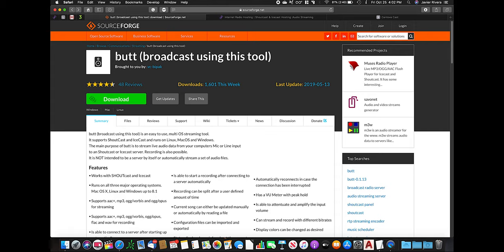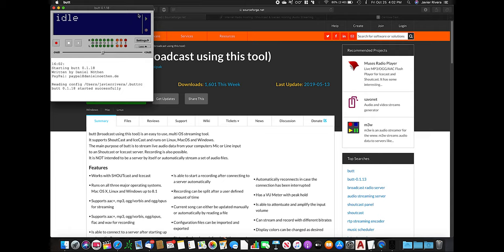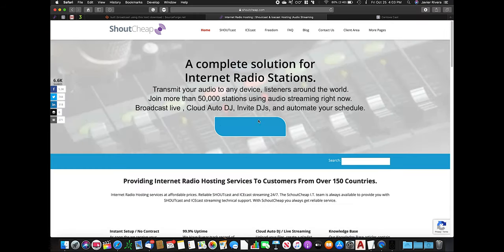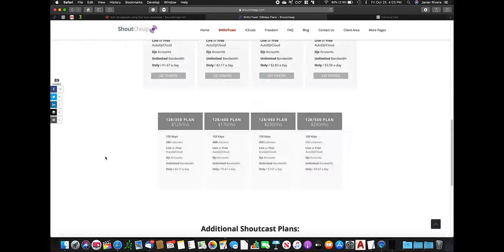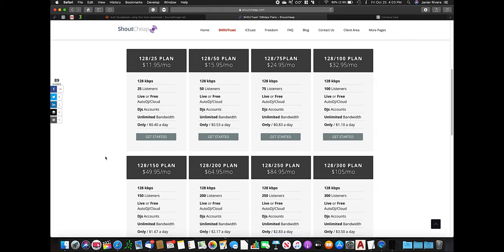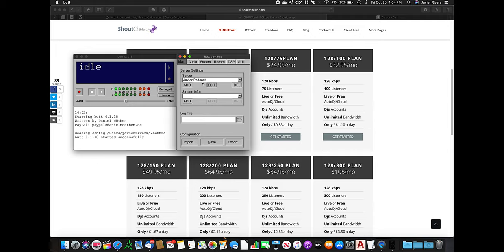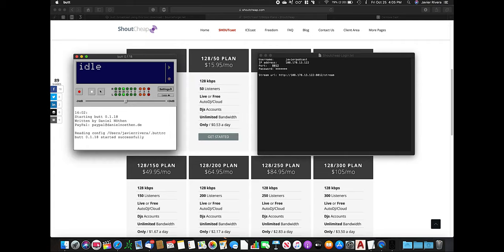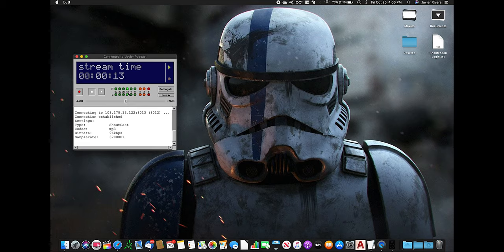How To Live Stream Your Podcast Audio - Shoutcast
This is a simple way of streaming live your podcast so you can get some interaction with your listeners. You will need Audio streaming hosting, a Shoutcast encoder software, and an audio capture device. Bellow links to the things that I used in this video.

PODCAST GEAR
Rode RODECaster Pro
Shure SM7B
On-Stage DS7200B Mini Stand
Rode PSA1 Studio Boom Arm
Strukture XLR Microphone Cable
Cloudlifter CL-1
Cloudlifter CL-2
Sony MDR-7506

CAMERA GEAR
Tokina AT-X 11-20mm f/2.8 PRO DX
Canon EF-S 10-18mm f/4.5-5.6 IS STM Lens
Canon 80D
Canon 90D

AUDIO GEAR
Rode VideoMic Pro+
AmazonBasics Tripod Boom Microphone Stand

LIGHTS, TRIPODS
Ring Light 18-inch Bi-color LED
Fovitec - Portable 2-Light 600 LED Bi-Color Panel
Fovitec - 19" Square Softbox for 600 LED Panels